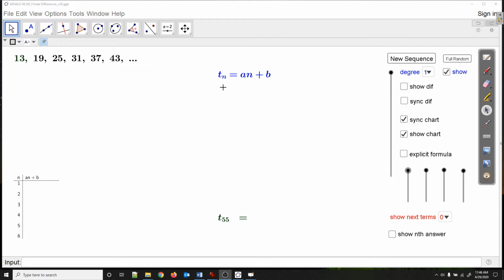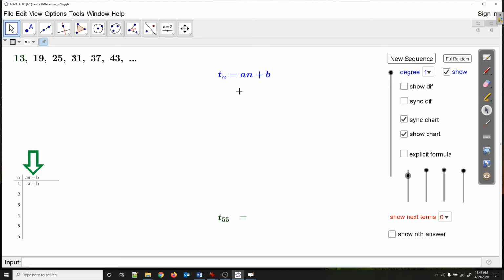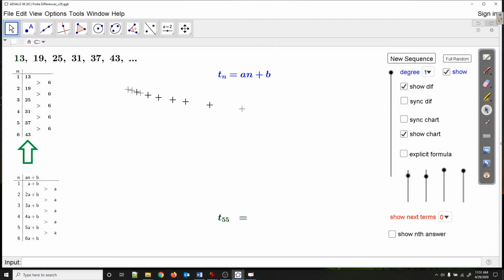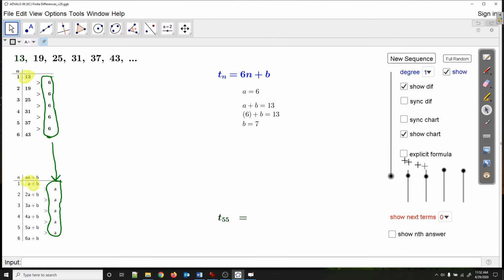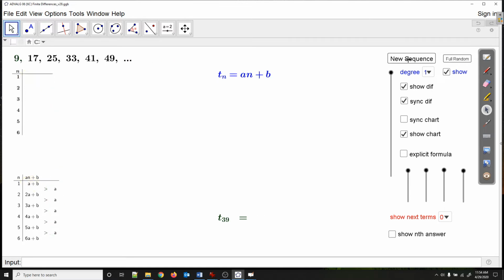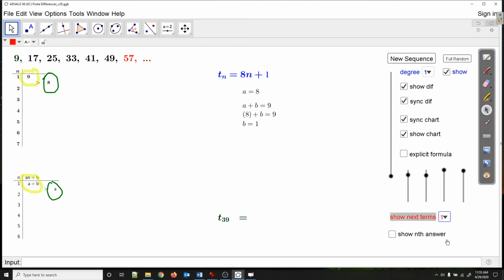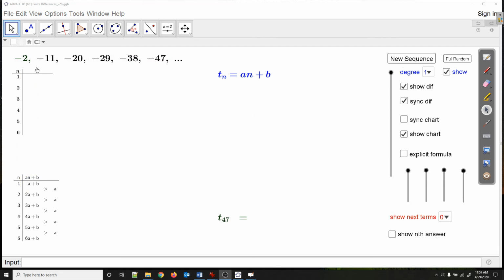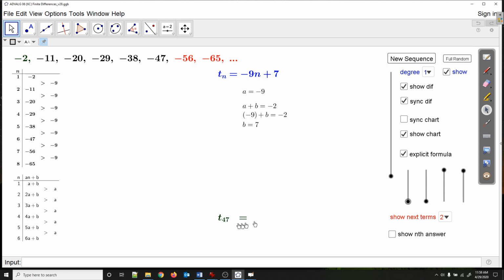ADVALG 06 {6C-1} Finite Differences First Degree Sequences